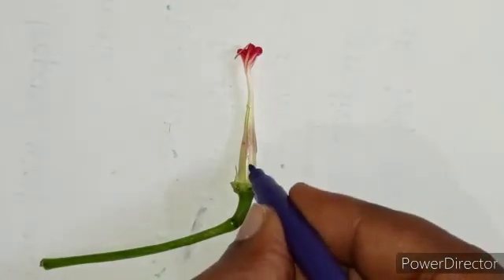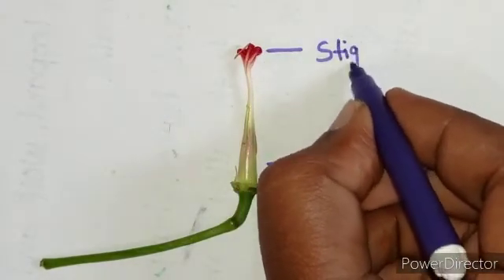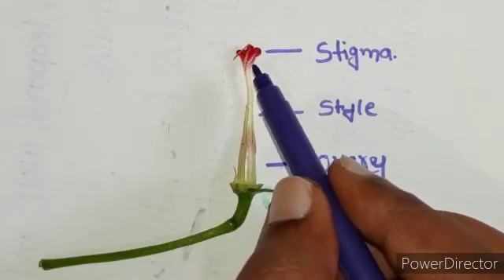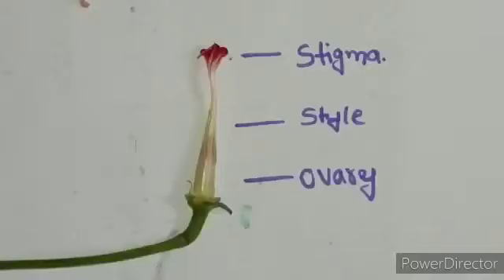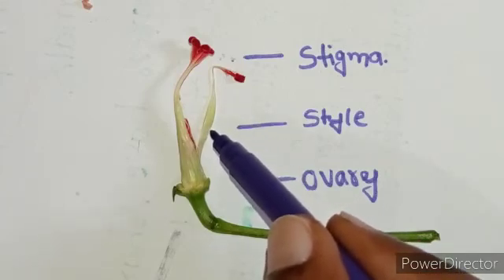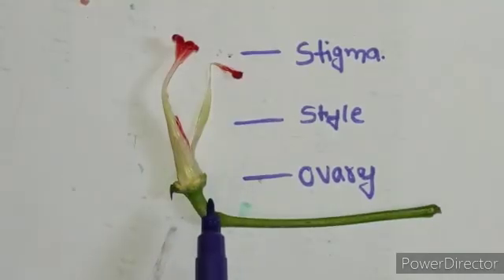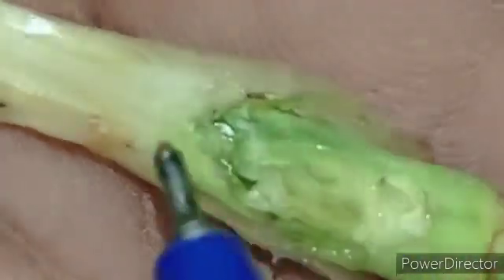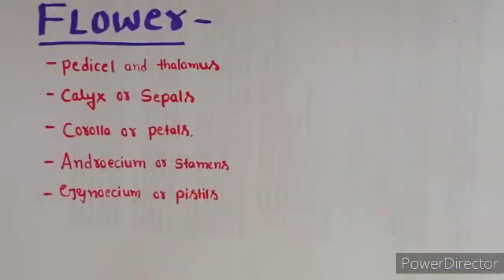Grade 6:State Science:Getting to know Plants